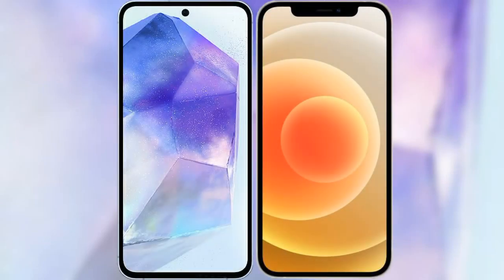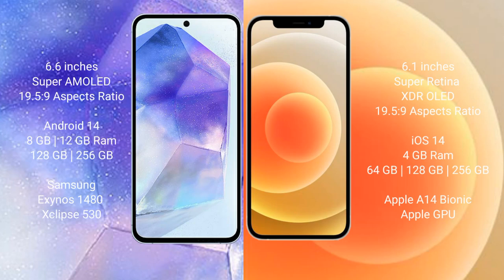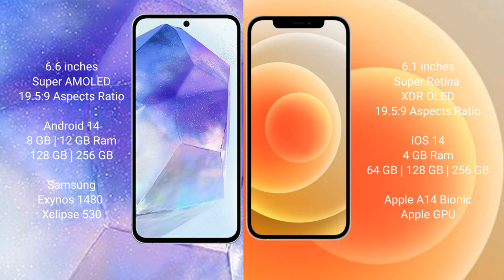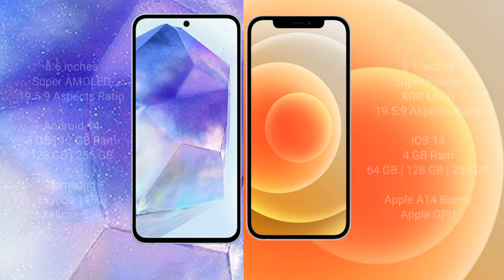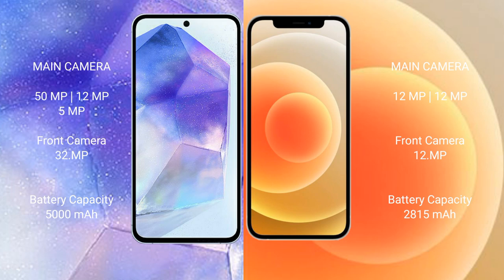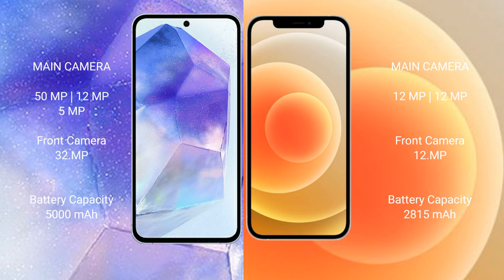Samsung Galaxy A55 vs iPhone 12 Review